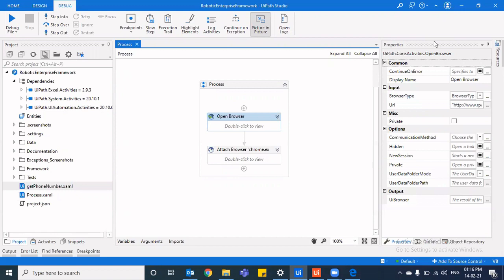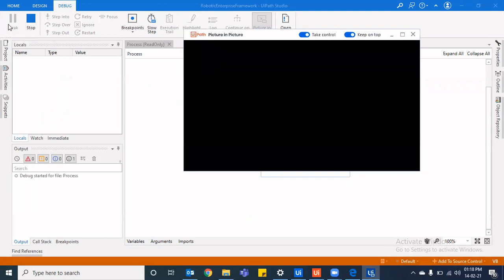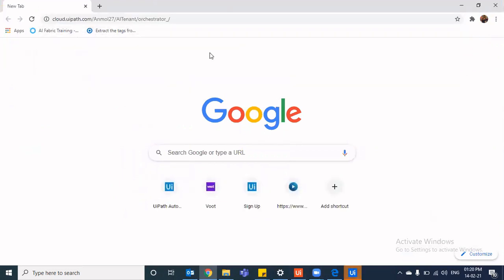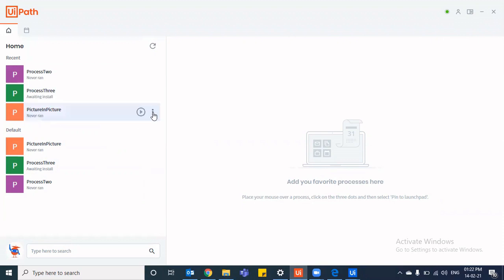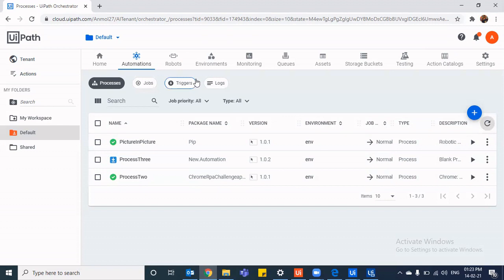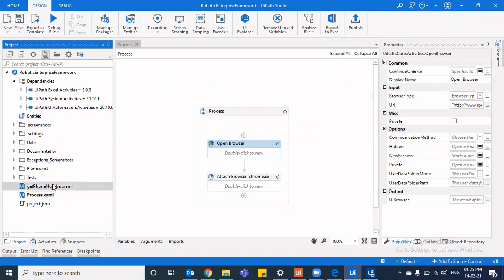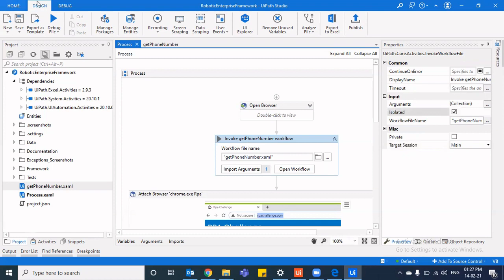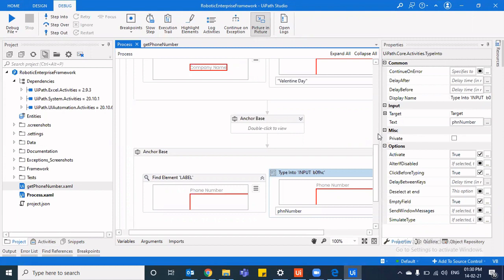How to use Picture-in-Picture Feature | Attended Automation | Anmol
The video demonstrates how to use PIP feature and how to enable pip in your project from settings and advantages of it.